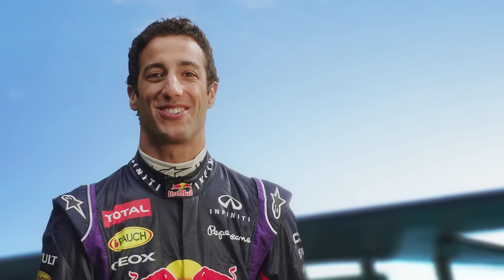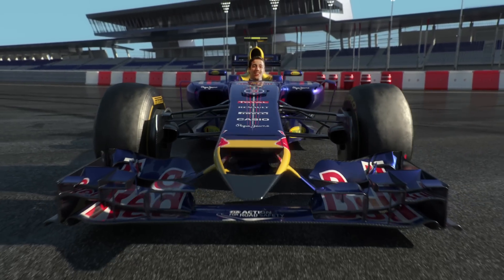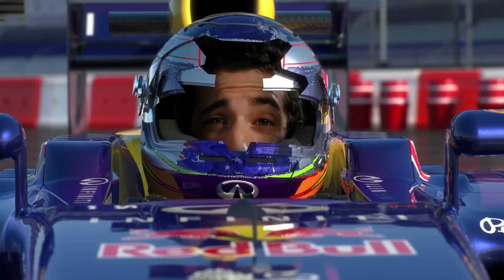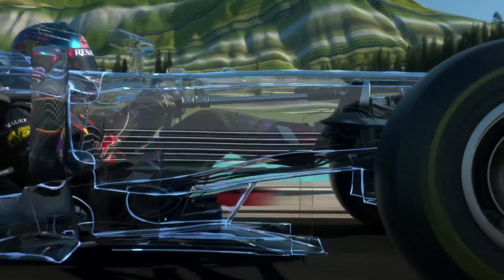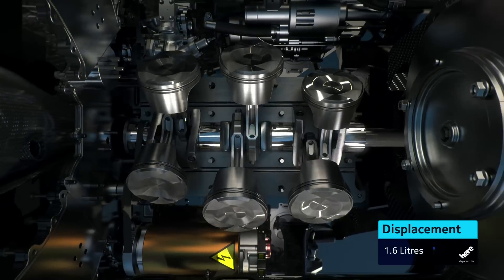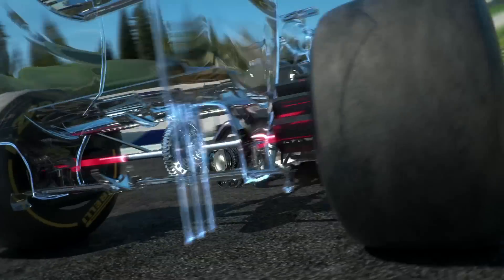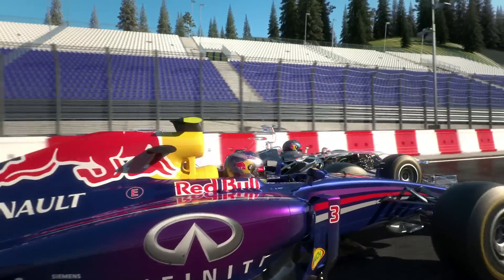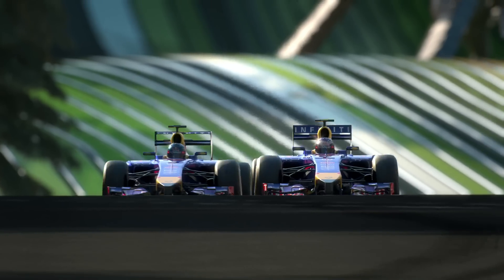Transforming Formula One: 2014 Rules Explained (Full Version)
A new clip from Red Bull sees Daniel Ricciardo and Sebastian Vettel explain the 2014 Formula One regulations -- which are arguably the most complex the sport has ever seen.

At the start, thousands of car parts simultaneously assemble around Dan to form the RB10.

As Dan races to catch up Seb in his RB9, the World Champion's car becomes transparent while travelling at full speed. The film then presents a visual sequence that shows the 2014 regulation changes taking shape and coming to life, as Seb's car transforms from an RB9 into an RB10.

As well as providing information on the new technical changes for 2014, the clip also presents a unique view of the technology at work inside this year's Formula One cars.